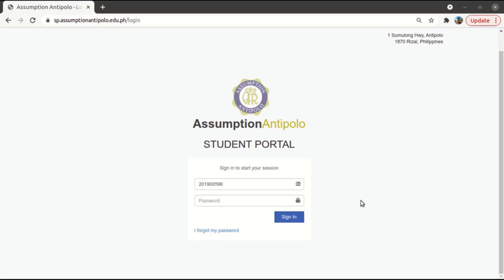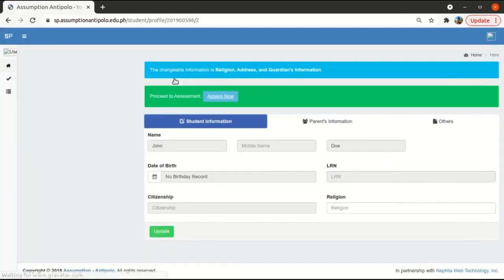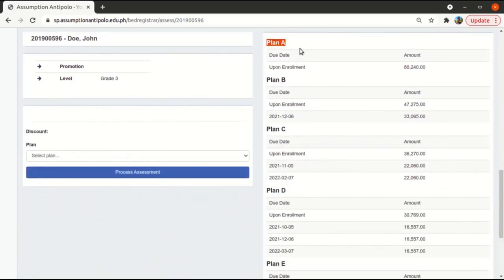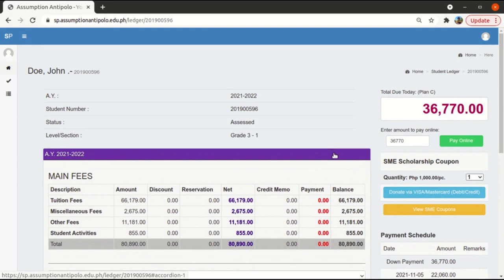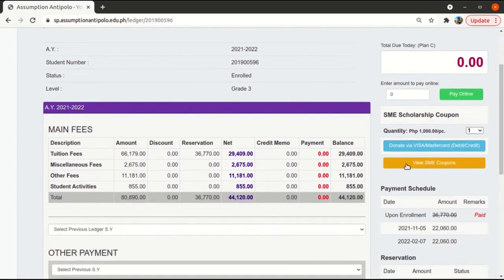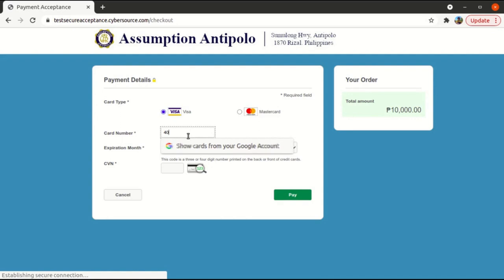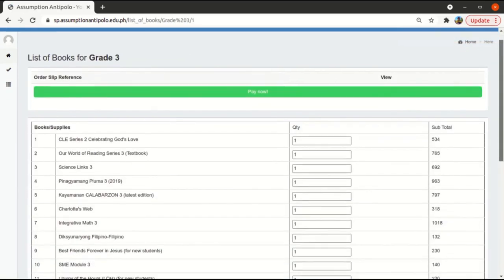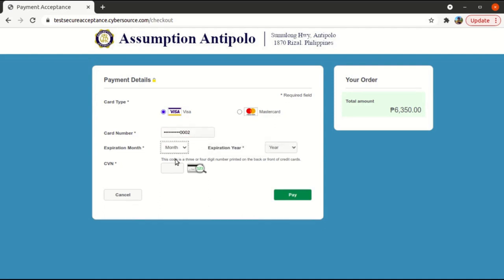How to Enroll in Assumption Antipolo for S.Y. 2022-2023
Hello! Watch this video to find out how to enroll online in Assumption Antipolo for S.Y. 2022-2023.

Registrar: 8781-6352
ICT Helpdesk: